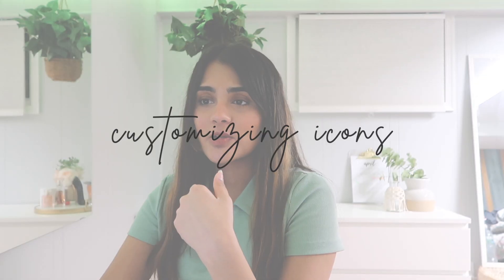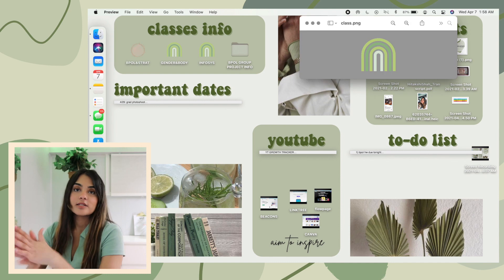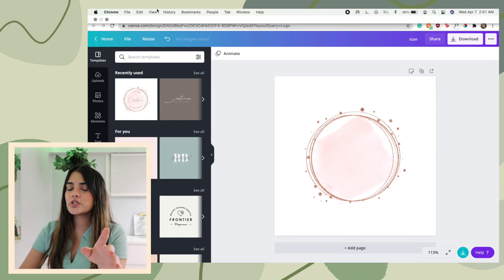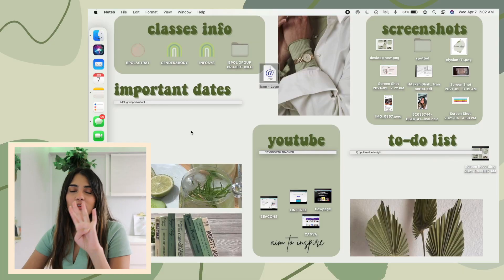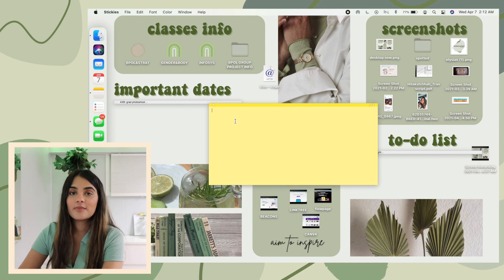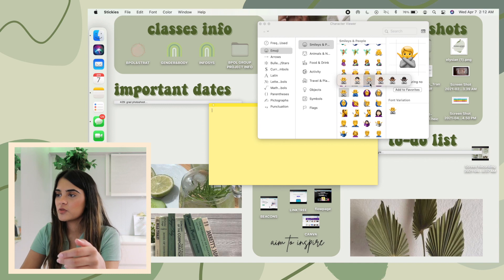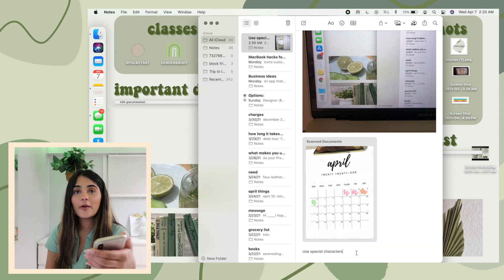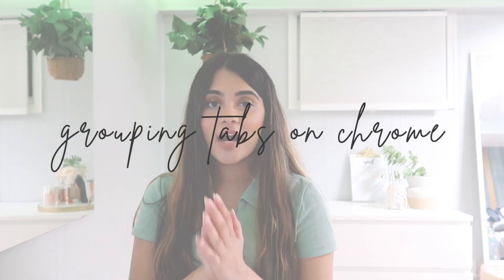MACBOOK HACKS FOR PRODUCTIVITY & CUSTOMIZING | chrome extensions, shortcuts, tips & tricks, more!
I’M BACK! Today, i show you 11 different macbook hacks that you need to use asap!! These include customizing some things, chrome hacks, and just other shortcuts. All of these tips and tricks have been game changers in my life and i hope they are the same for you!! Comment a tip you have down below :)

✰ TIME STAMPS! ✰
0:00 intro
1:43 customizing icons
3:08 split screening
4:08 linking websites on desktop
5:02 customizing sticky notes
6:39 tracking activities/activity monitor
7:58 shortcut for emojis
8:39 sending pictures to laptop
9:19 copying/pasting between devices
10:04 website shortcuts
10:40 picture-in-picture
11:16 grouping tabs on chrome
11:52 outro

✰ LINKS MENTIONED! ✰

✰ MUSIC USED! ✰

✰ ABOUT ME! ✰
↳ name: hitakshi shah
↳ age: 21
↳ camera: canon powershot g7x mark ii
↳ editing software: final cut pro x

ps. thank you for showing your support to me, it means the world!